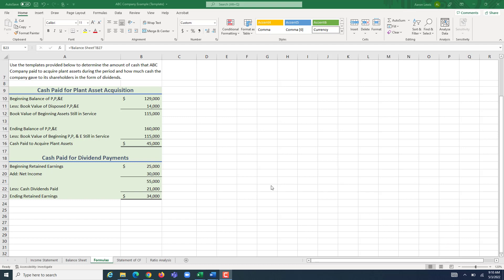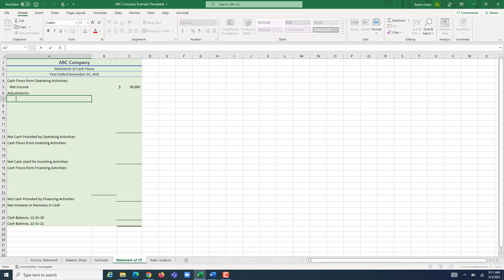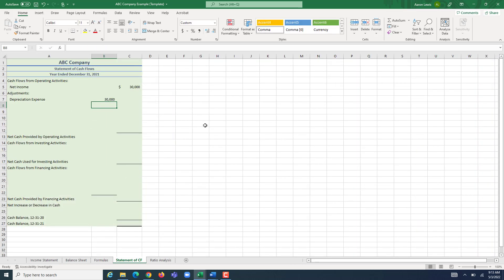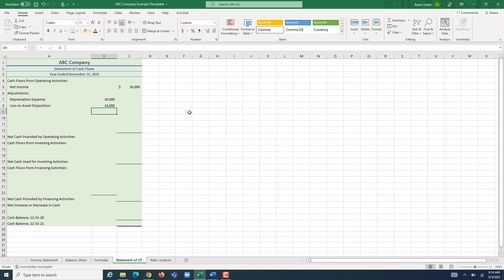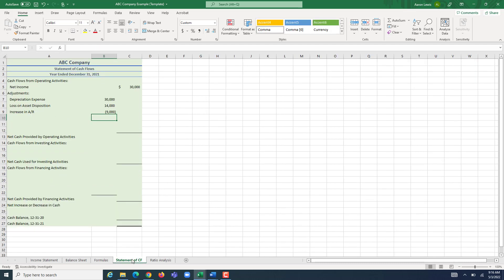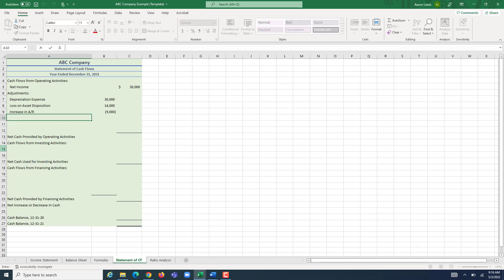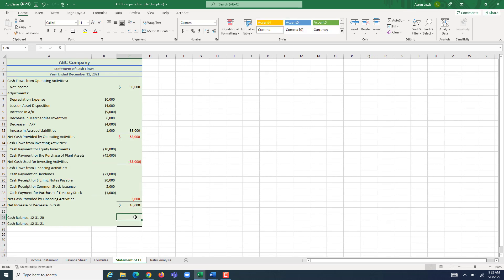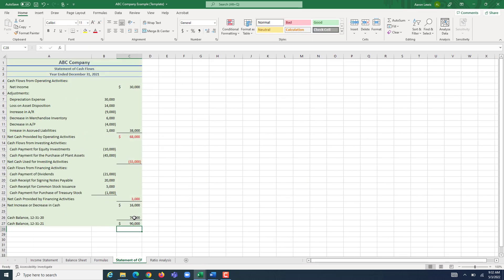AC116 CA5 Statement of Cash Flows ABC Company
Preparing a statement of cash flows under the indirect method using an income statement and a balance sheet